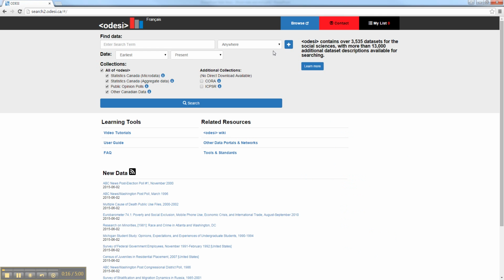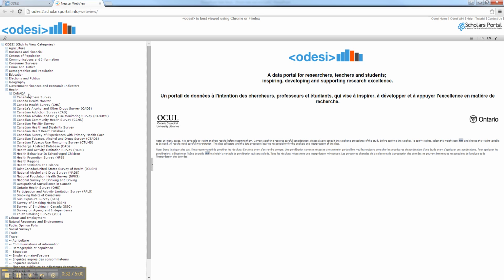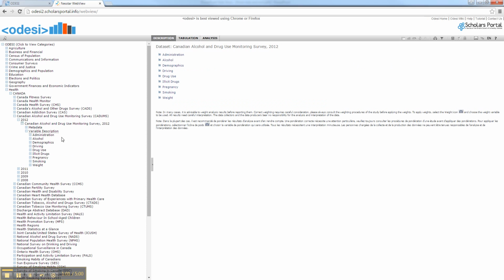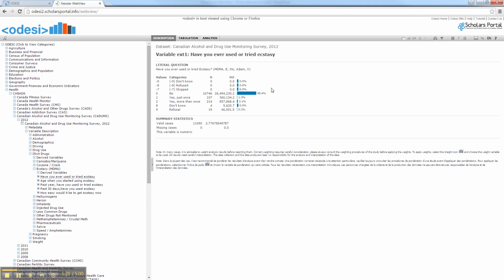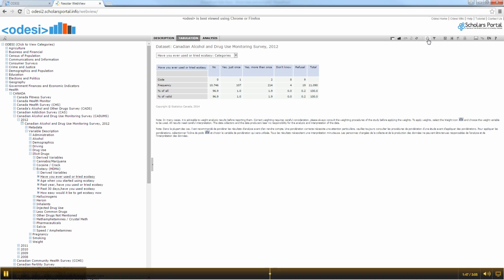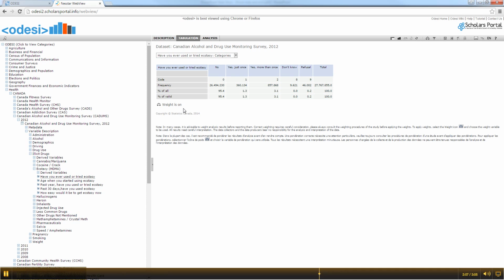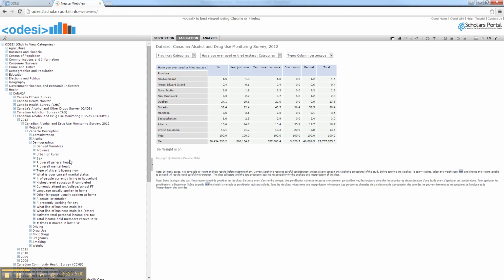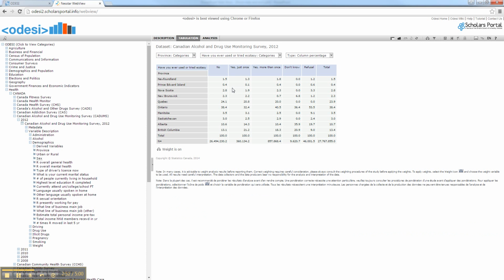Creating a Cross Tabulation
ODESI is a data portal that uses the Nesstar interface.